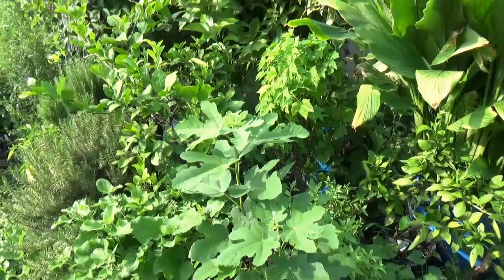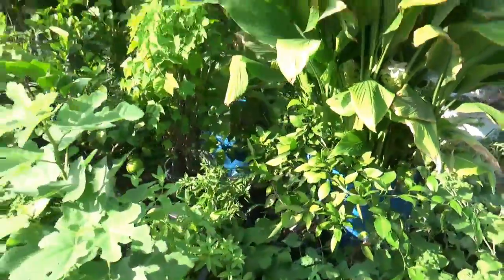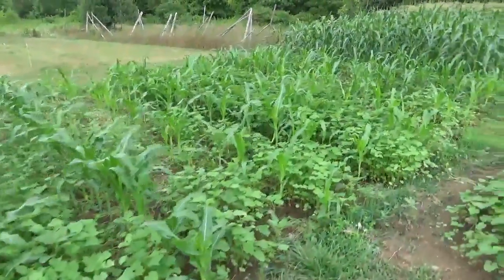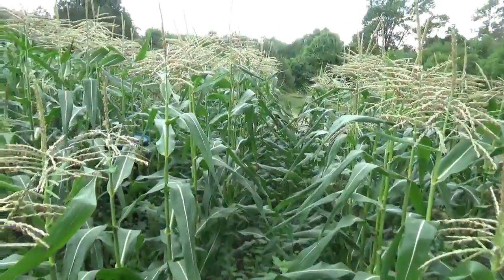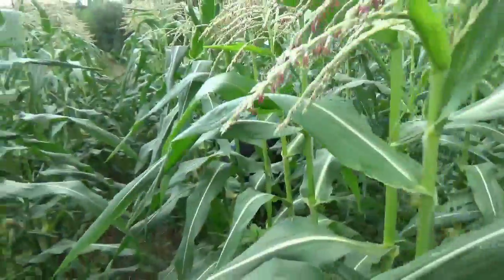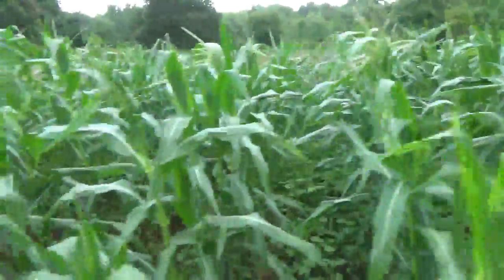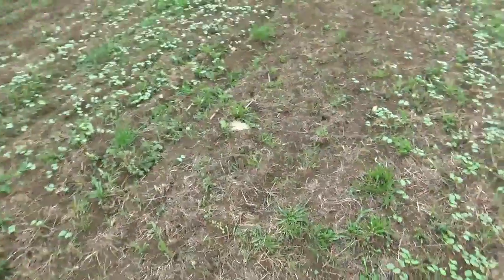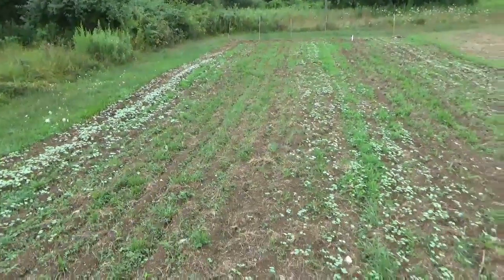August 2nd, 2020 Quick Update Potted Plants And Bees In Sweet Corn Pollen Plus Cover Crops Progress